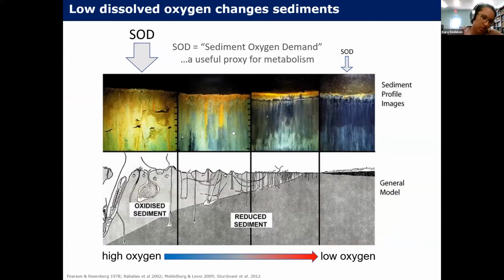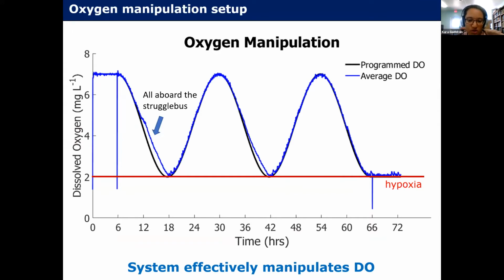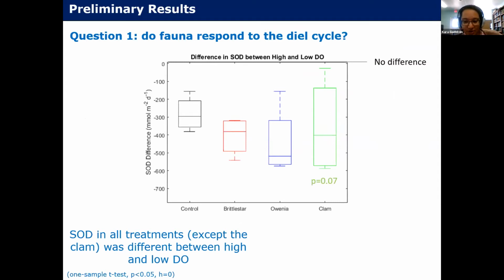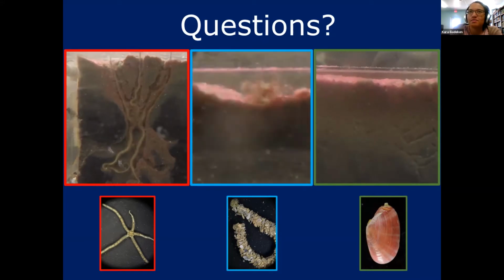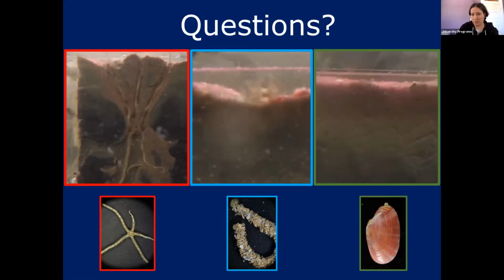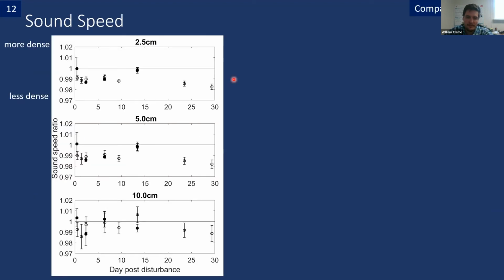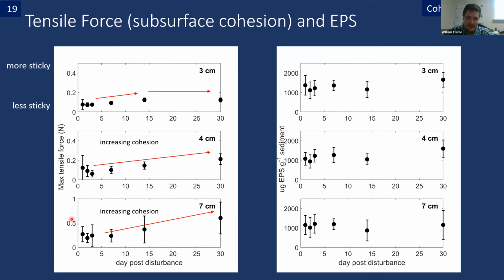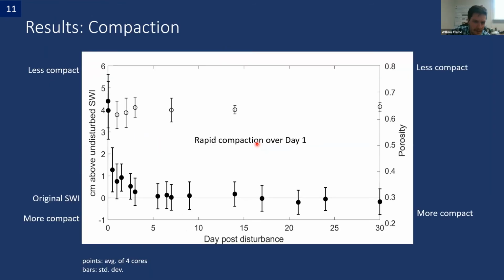UP Seminar: Prospectus Presentations, Cy Clemo and Kara Gadeken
Temporal changes to coastal muddy sediment structure following resuspension (Presented by Cy Clemo)

Abstract: Shallow coastal sediments and their burrowing invertebrate (infauna) communities are important for nutrient cycling and carbon storage. In the northern Gulf of Mexico, frequent storms disturb infauna and resuspend sediments. Re-consolidation of sediments following a storm impacts infaunal habitat suitability and community recovery, but this has been poorly studied. In this study, we compared how different geological and geotechnical properties of recently disturbed mud changed over time. We expected that post-disturbance changes to properties relating to mud cohesion would continue to occur after compaction stabilized. Cohesion is likely important in mud habitat suitability, thus may be a more relevant parameter in considering infaunal community recovery. We collected mud from 10m depth offshore of Dauphin Island, AL, and resuspended the top 5cm, simulating storm disturbance. At several timepoints following resuspension (1-30 days), we measured sediment properties providing metrics of compaction (sediment-water interface height, water content, acoustic sound speed) and metrics of surface and subsurface cohesion (erodibility, fracture behavior, and exopolymeric substances (EPS)). Sediment compaction occurred rapidly over the first 3 days after resuspension and stabilized within 7 days while force required for sediment fracture appeared to increase between day 7 and 30. Erodibility rapidly decreased over the first 3 days but began to increase from 14 to 30 days after disturbance, likely due to infaunal activity. This suggests mud compaction alone does not indicate overall restabilization, which is likely important to post-disturbance recovery of infauna communities.

Title: Effects of the diel oxygen cycle on sediment macrofaunal behavior and activity (Presented by Tara Gadeken

Abstract: Dissolved oxygen (DO) is often used as a water quality indicator and proxy for ecosystem health. In shallow areas soft sediments remineralize organic matter, consuming DO in the process, and DO consumption rate depends on the DO concentration of the overlying water but can also be altered by mixing and irrigating activities of sediment macroinfauna. DO concentrations in shallow coastal areas frequently follow a diel cycle, caused by photosynthesis increasing DO during the day and respiration drawing down DO at night. These recurring nightly drops in DO concentration may induce changes in macrofaunal behavior that affect total sediment oxygen consumption in unique patterns throughout the day/night cycle, and in different ways depending on the particular behavioral responses of macrofaunal taxa. Because processes in sediments and the overlying water are more closely coupled in the shallows, this may result in dramatic changes in bulk water DO overlain on the typical diel cycle. The goal of this work was to characterize changes in macrofaunal activity and behavior over a diel oxygen cycle. We exposed macrofauna to a diel oxygen cycle generated in the lab and measured changes in macrofaunal behavior and sediment oxygen consumption rates throughout. This research will shed light on the "black box" of marine sediments by informing on the connection between diel changes in sediment biogeochemical cycling and macrofaunal behavior.